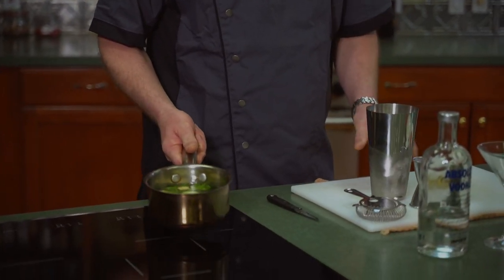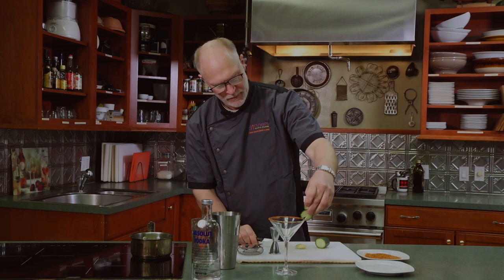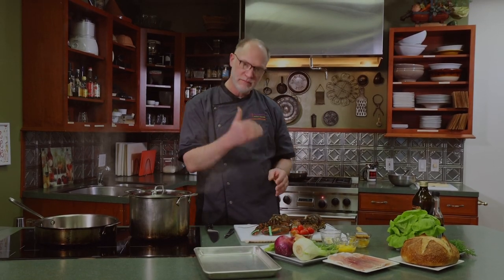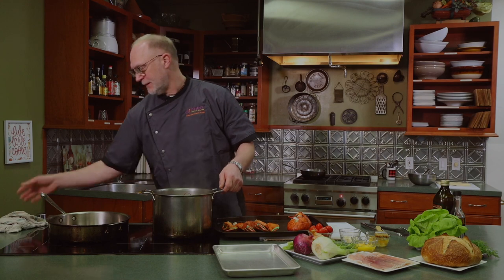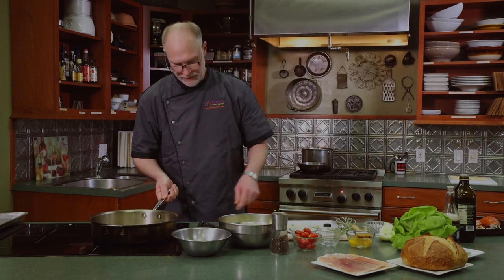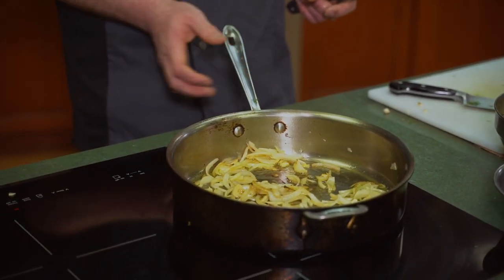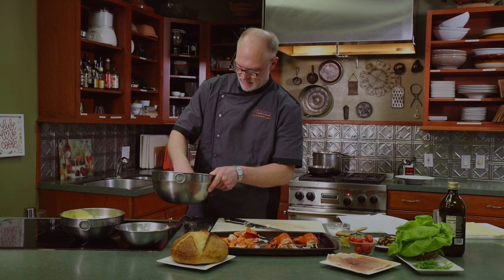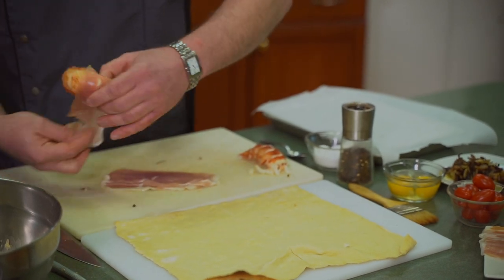Eat This TV/Lobster lobster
lobster,salad,  Lobster en croute
Cucumber-vodka martini
English cucumber, pepper vodka, vermouth and lemon
Lobster salad with saffron-dill aioli, red onion and cherry tomatoes, fennel and sourdough bread
phylo, lobster, caramelized onion, proscuitto and flying fish roe, egg and creme fraiche